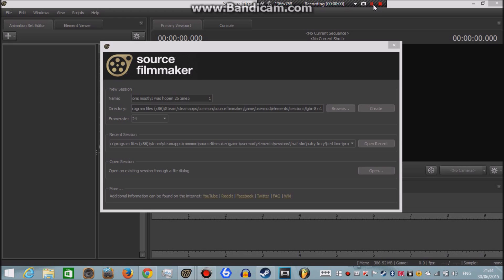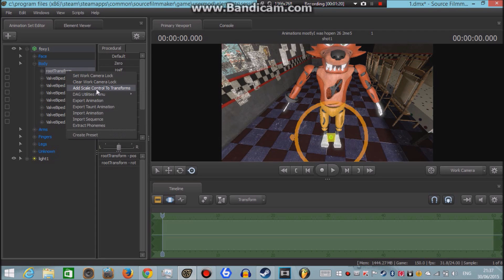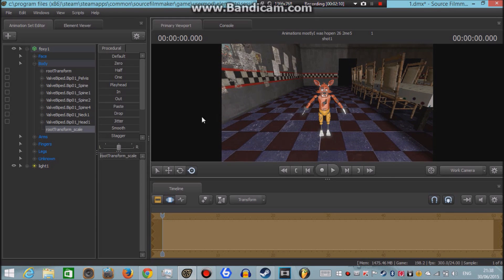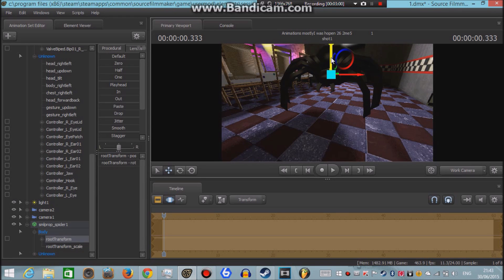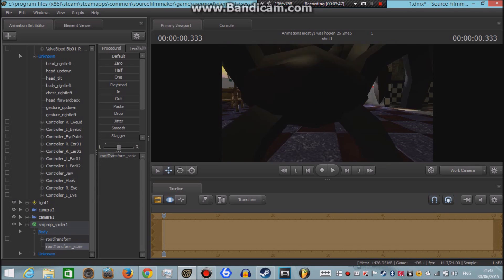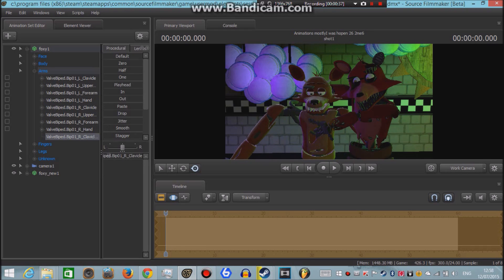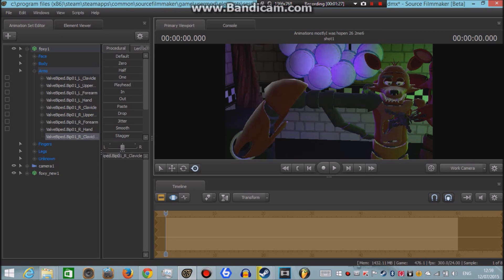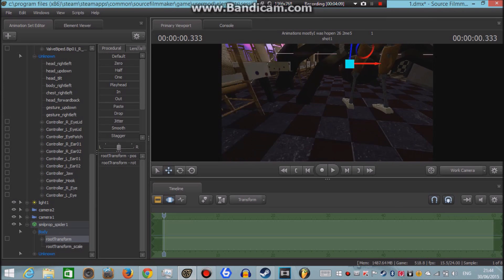[SFM Tutorial] Scaling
This sfm tutorial covers basic scaling (making things bigger or smaller), making one part of a character/object the same size as the other and increasing the maximum amount of how big you can scale something.

Thank you to TheTeamMinecraft for requesting this:D